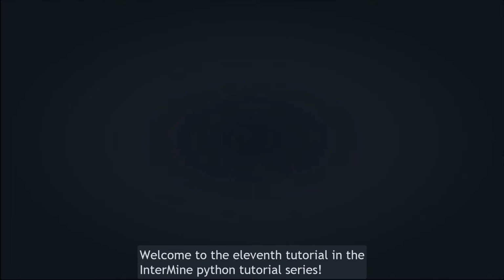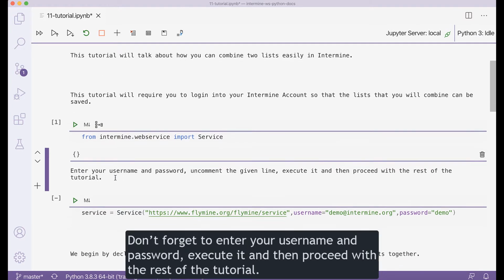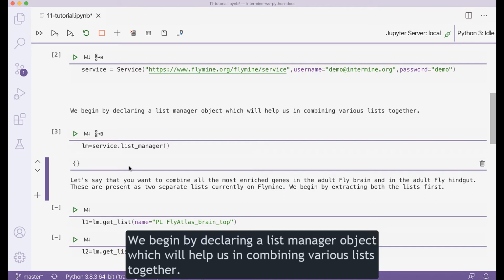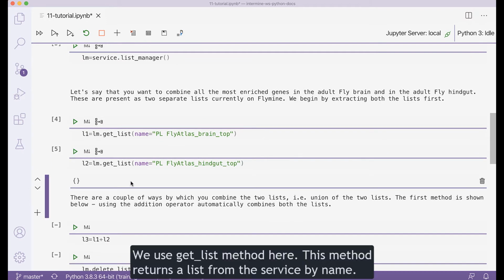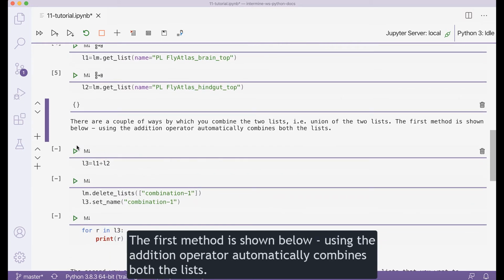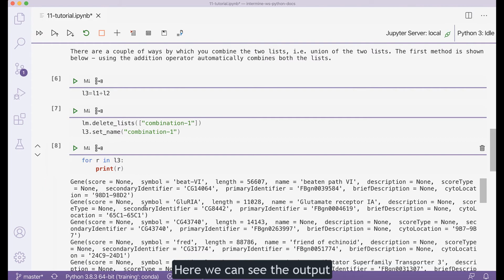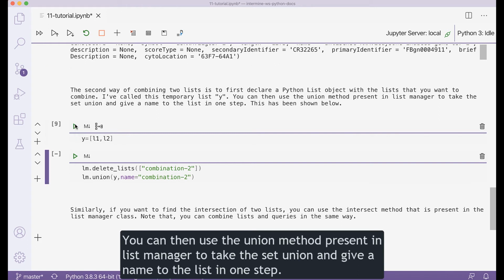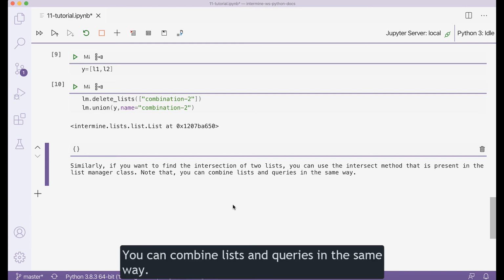Python Tutorial 11 - Combining Lists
This tutorial will talk about how you can combine two lists and save results in your account easily in InterMine.